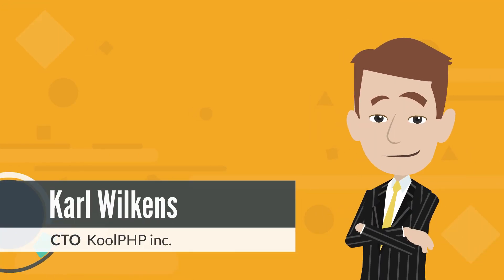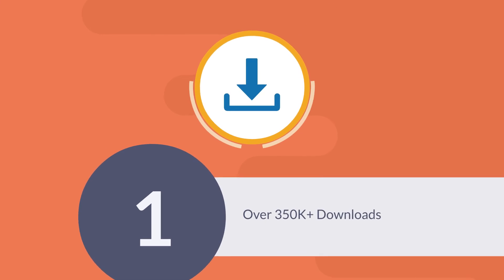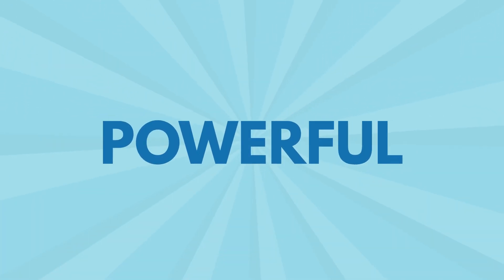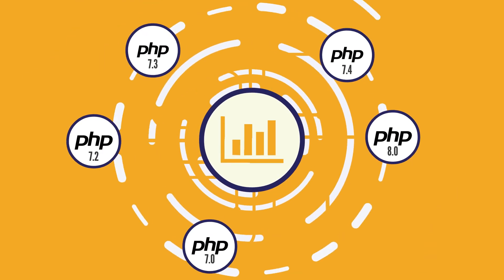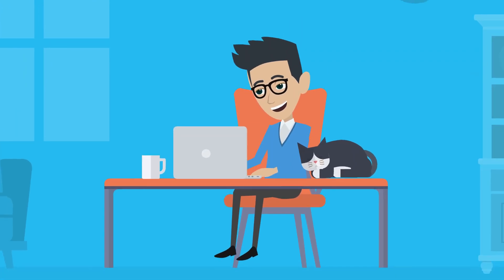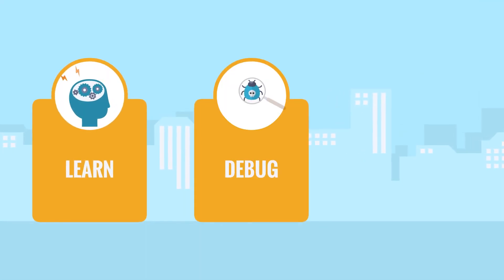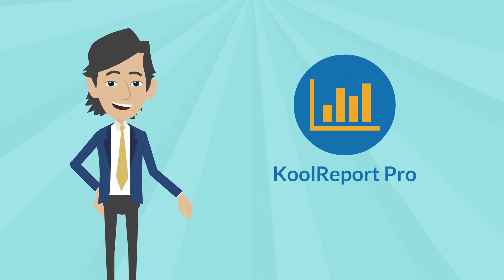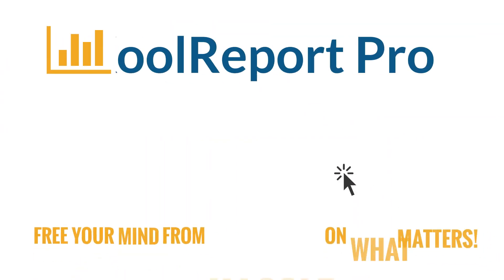KoolReport Pro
Hi, I am Karl Wilkens, the CTO of KoolPHP inc, I have 12 years experience as a software engineer and data expert.

I and my team have worked on hundreds of reporting projects from small ones like app data reports to big ones like constructing business intelligence centers.

Today, I would like to share with you our secret weapon powering those projects, the KoolReport Pro and why you should have it too.